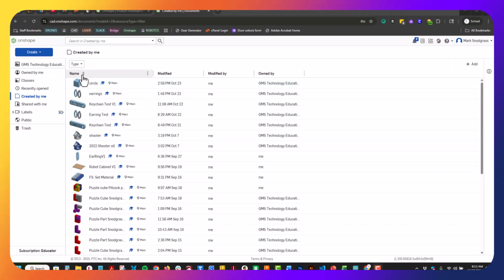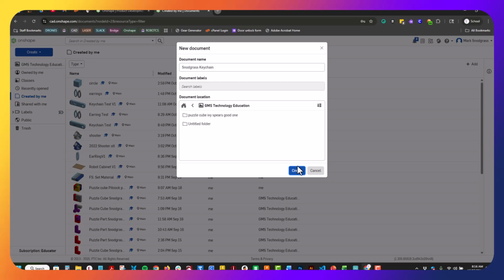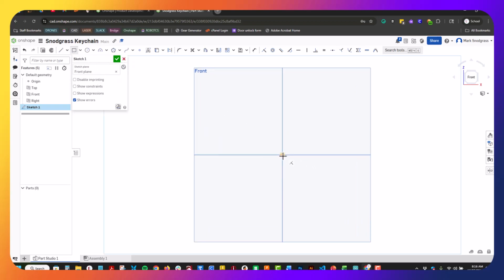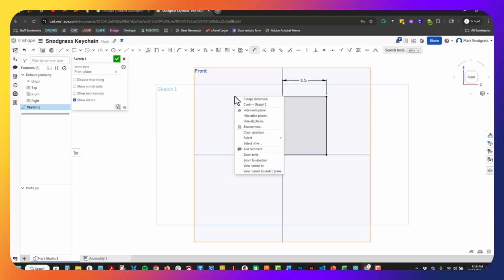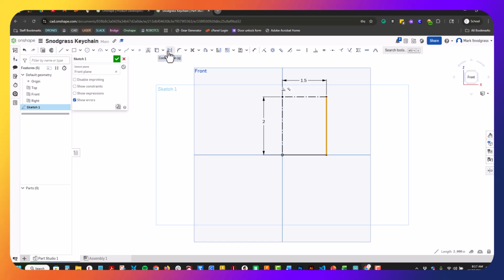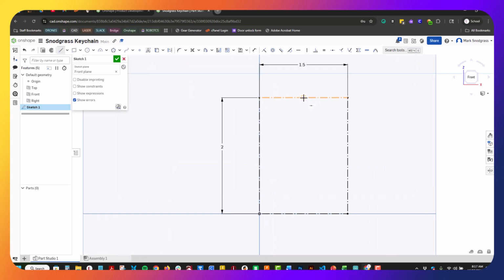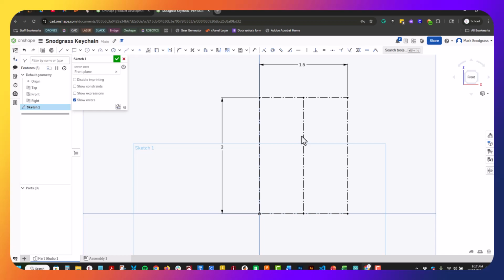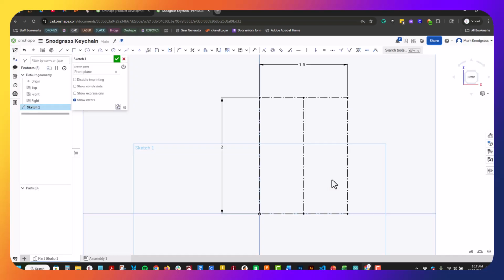laserFinalPrep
A quick video to help my students set up their laser cut or 3d printed project.